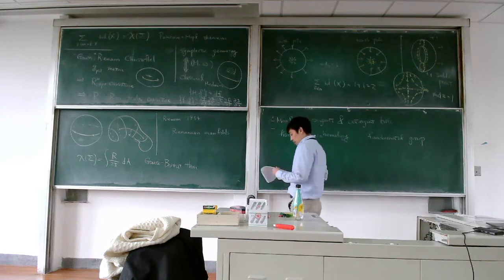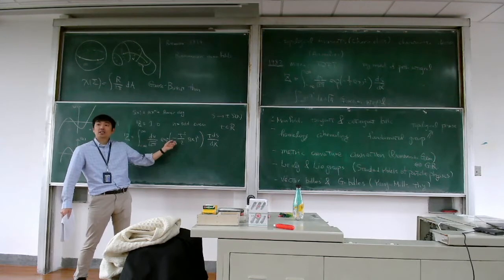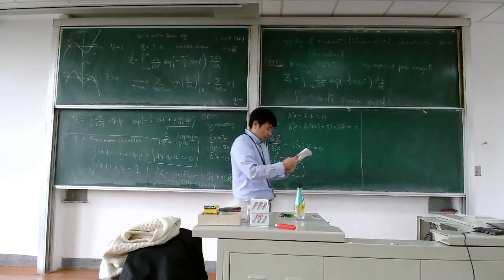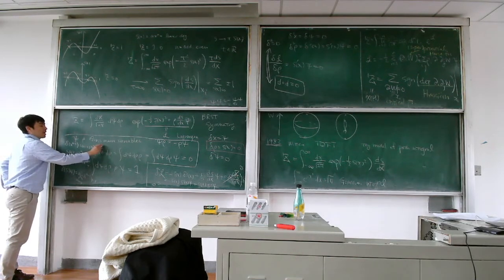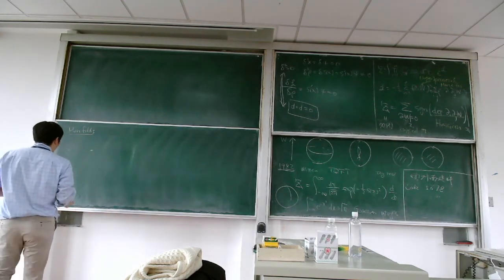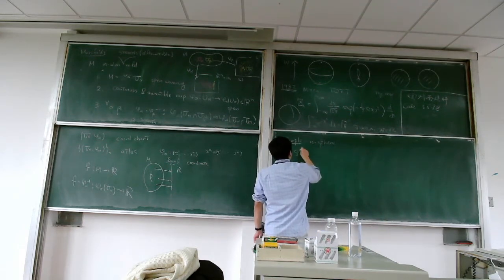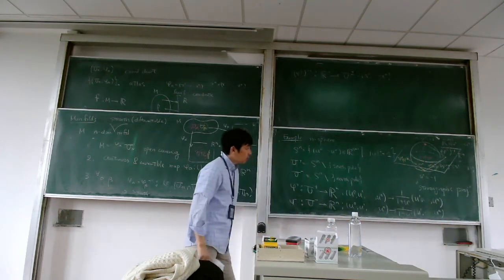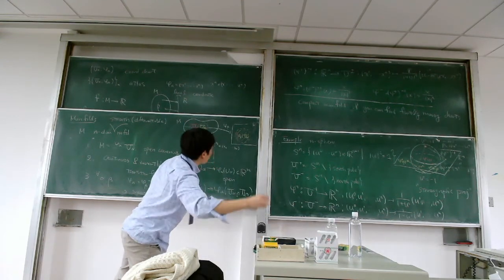Differential geometry and topology in physics: Lecture 1-2